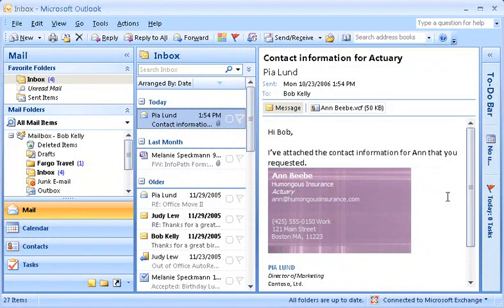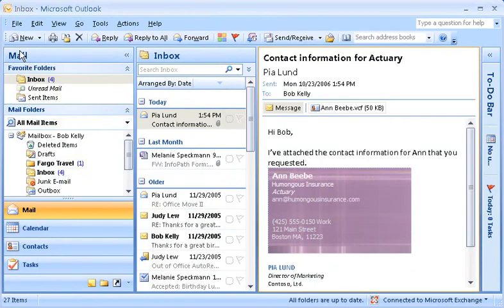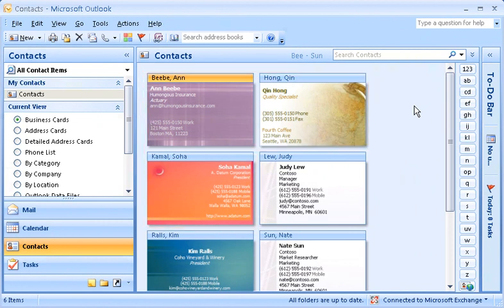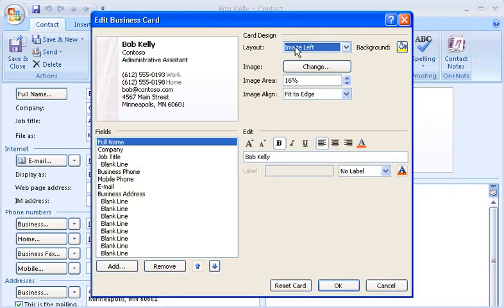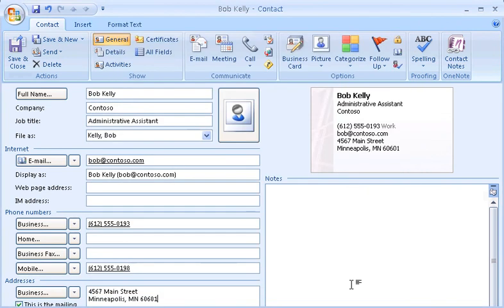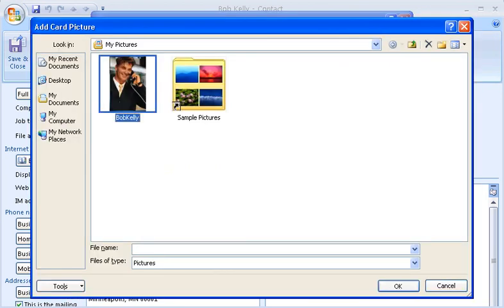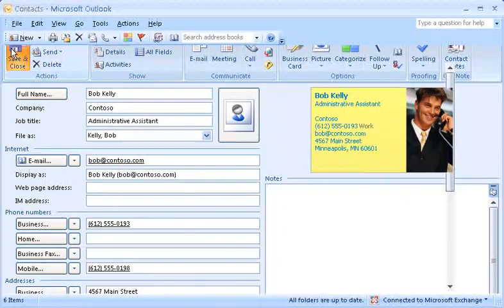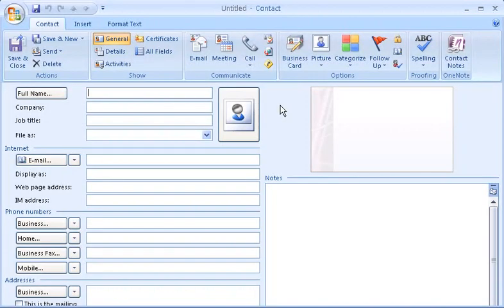Up to speed with Outlook 2007